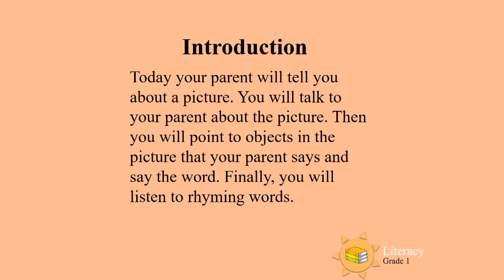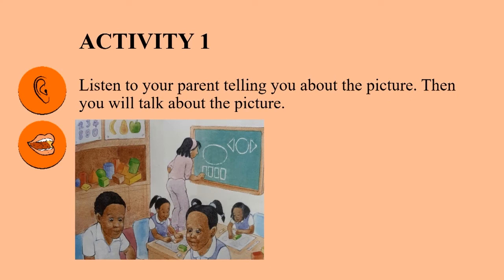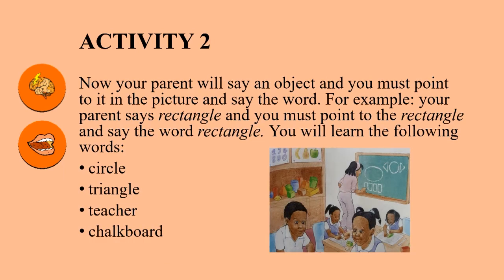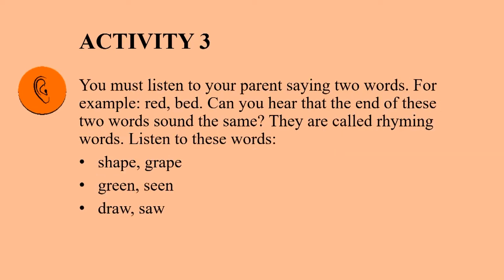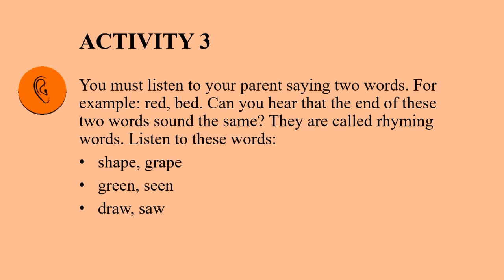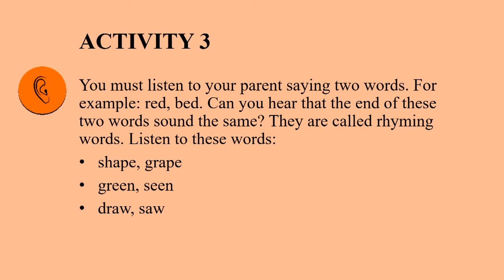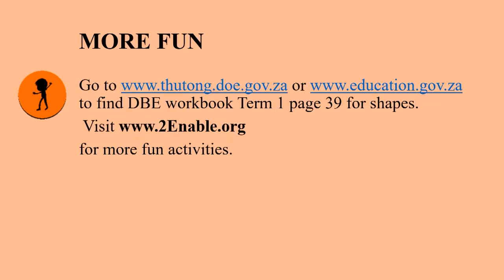Shapes UNI D26 Grade 1 Literacy